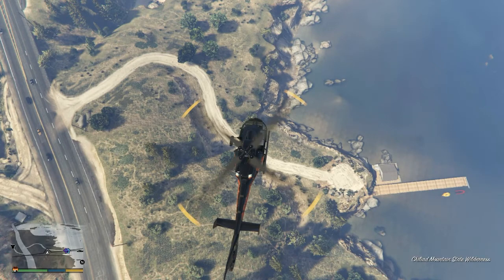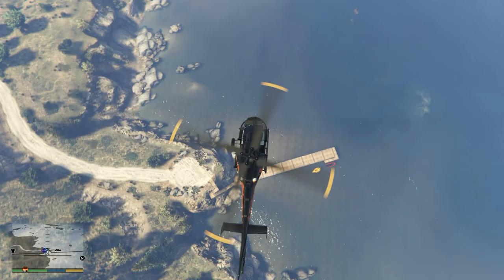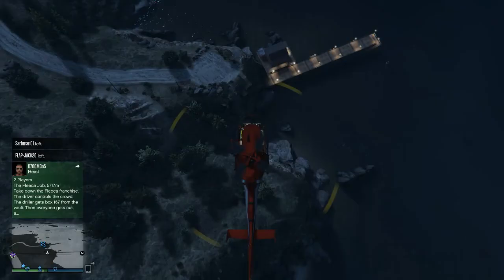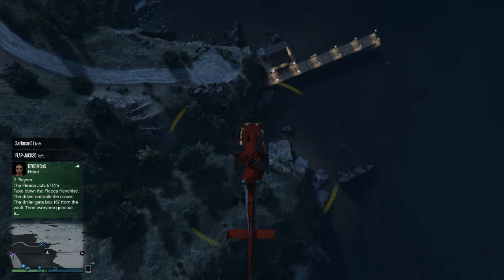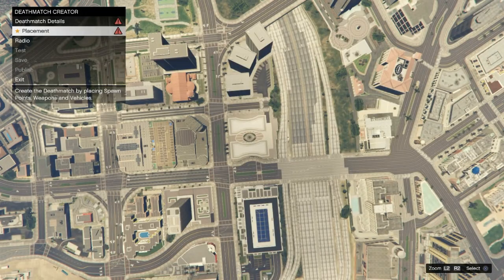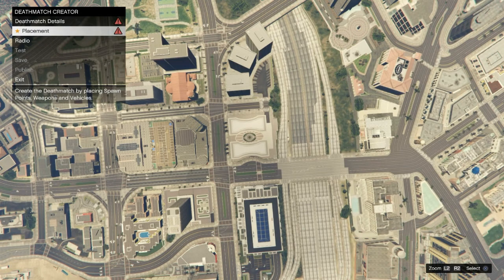Another Look On Perspective-Part 1 of 2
Sorry i couldn't link them different image frequency or something so check out part 2 + i'm also sorry for mic quality in first half i might need a new one !